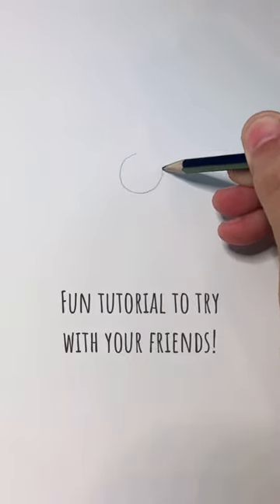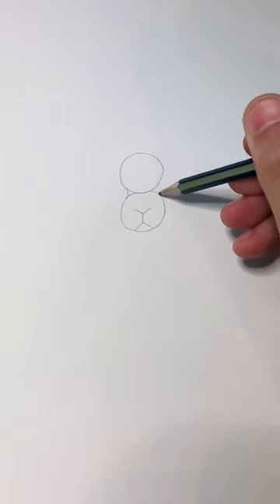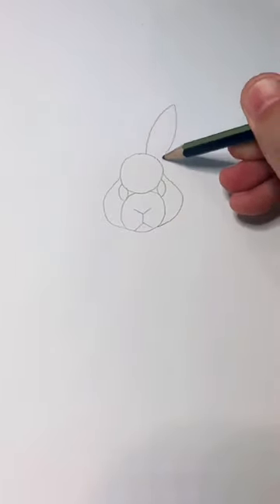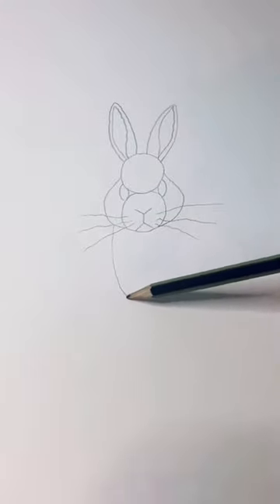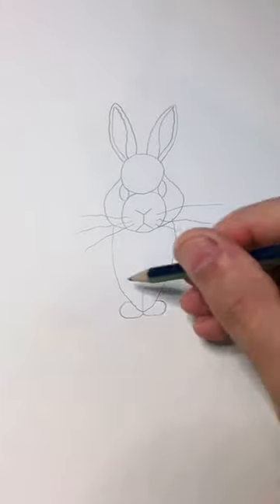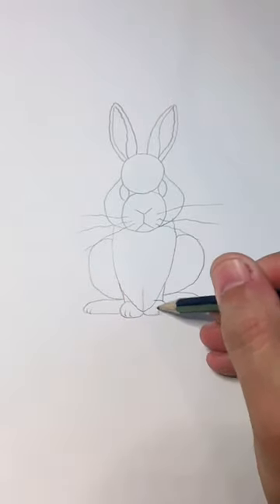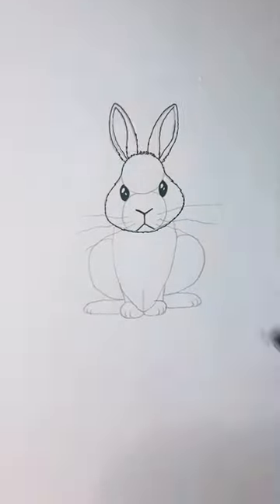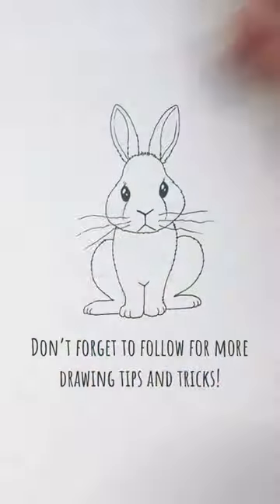How To Draw a Rabbit! 🐰 EASY for Beginners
Can you draw the number 8 and a headless stick man? Then you can draw a rabbit! Follow this easy tutorial with pencil!